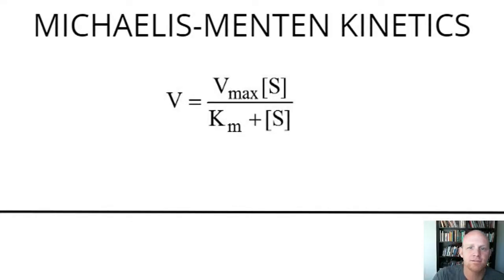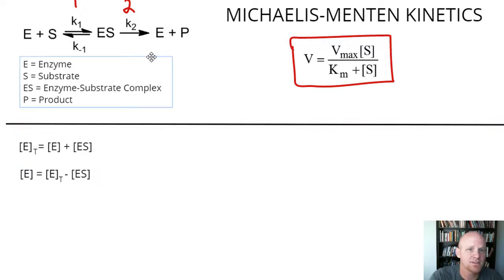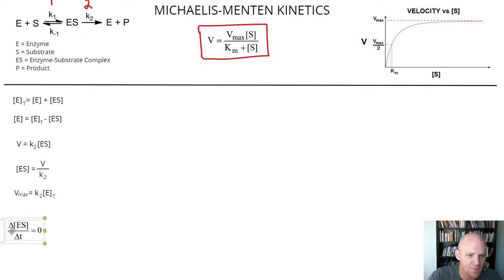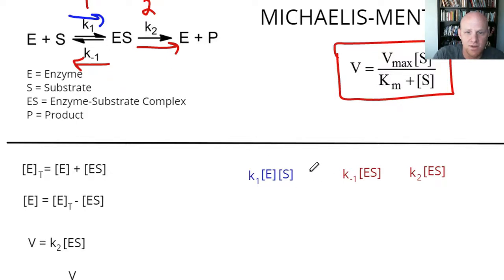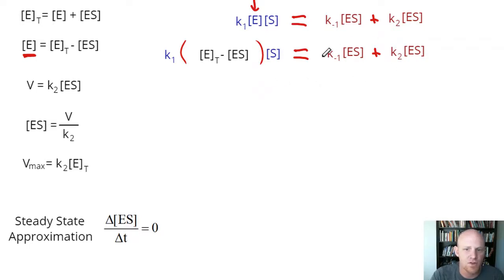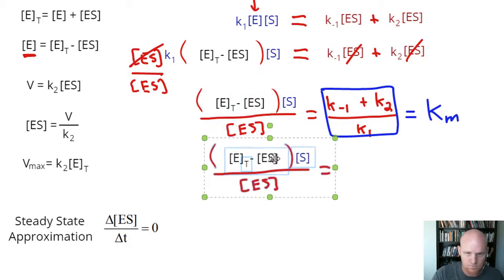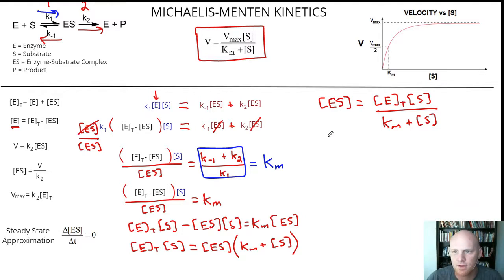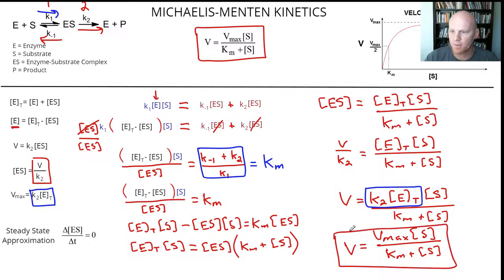4.2a Derivation of the Michaelis Menten Equation